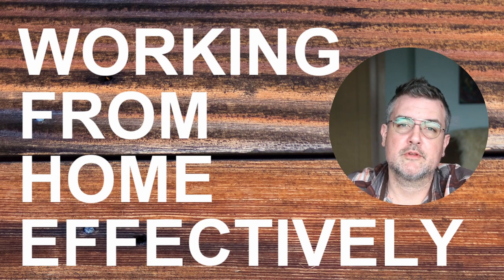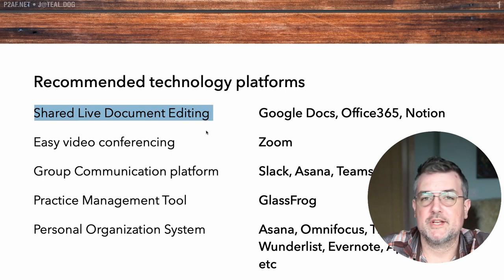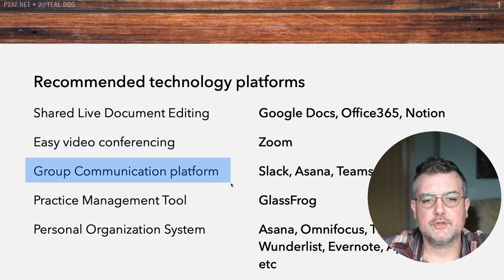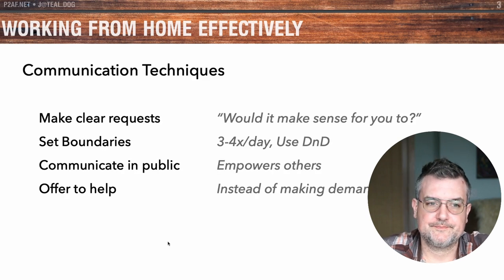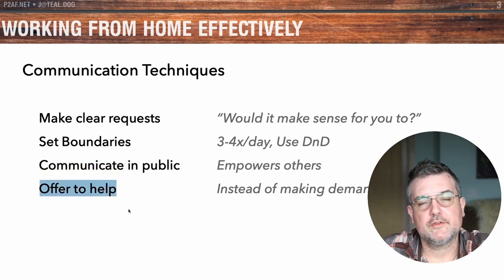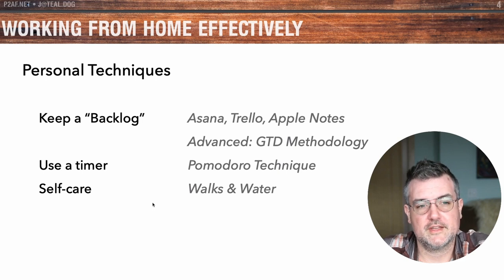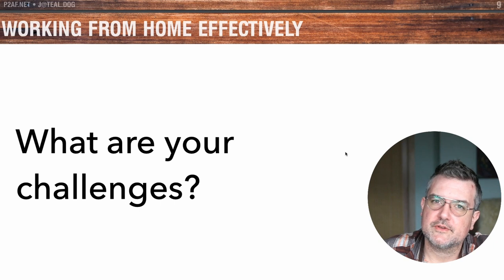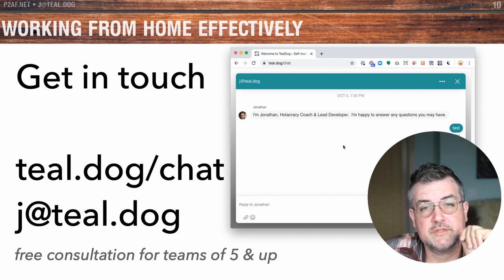Work at home more effectively + a 'secret weapon' for team communication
to book a free work-at-home consultation with me until April 1st 2020 • To help people adjust to working at home, I'm offering a free 30-minute consultation to help teams get adjusted to the new world we're living in with the Coronavirus.  I've been working remotely for years and transforming the way teams operate online and in person.  In this video I share my best techniques for working at home effectively.

Toward the end of the video I share my secret weapon; a tool very few people are using to have better async communication with the people they work with.